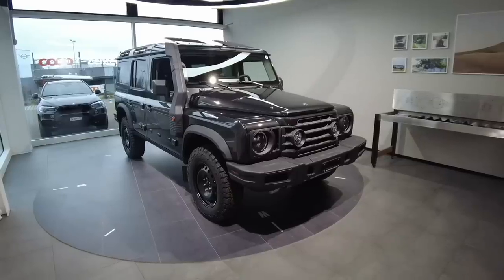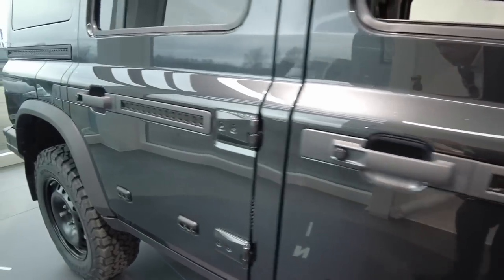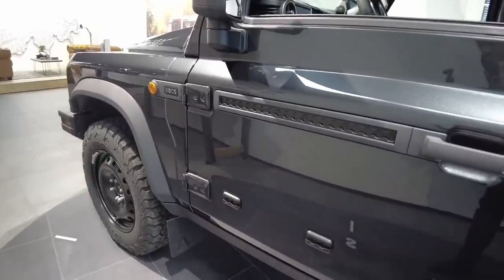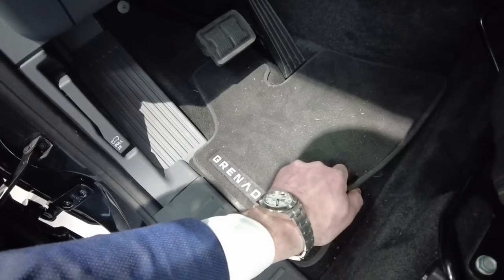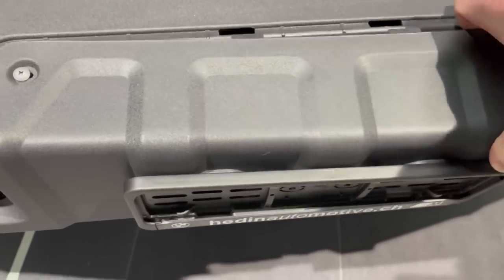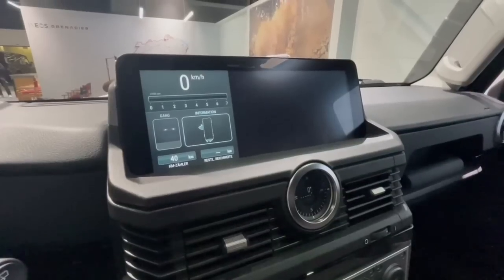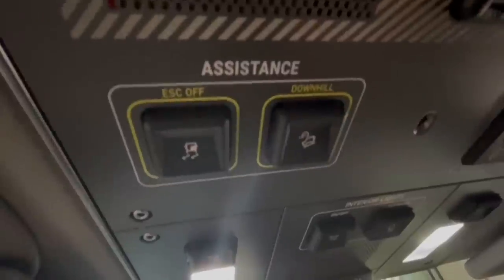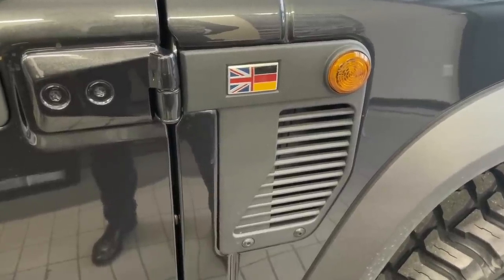INEOS Grenadier - walk around ENGLISH